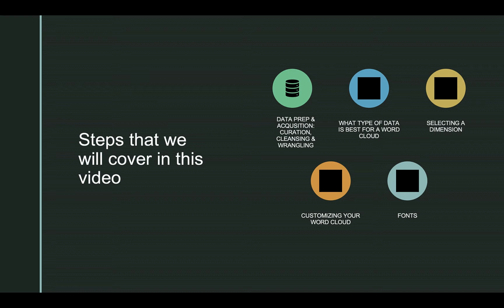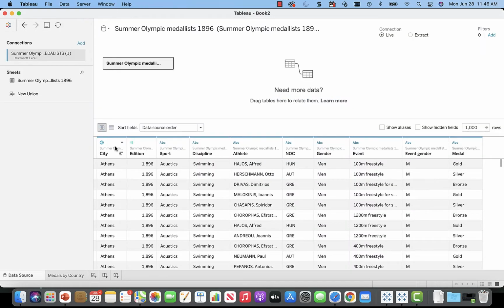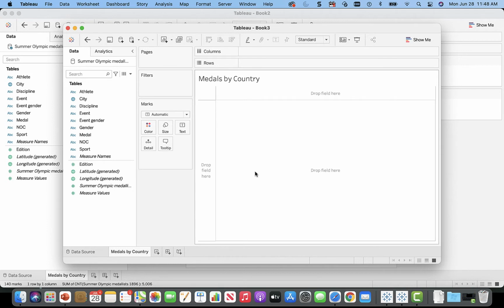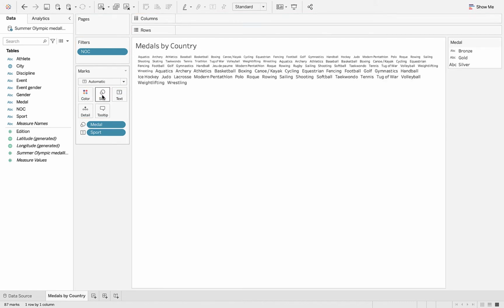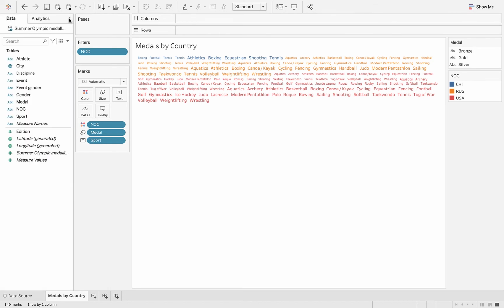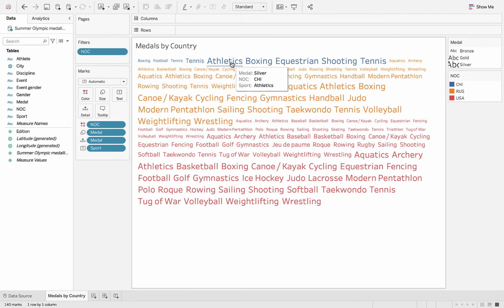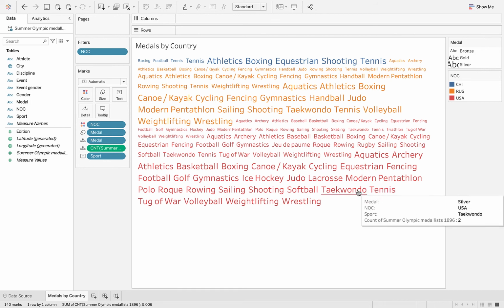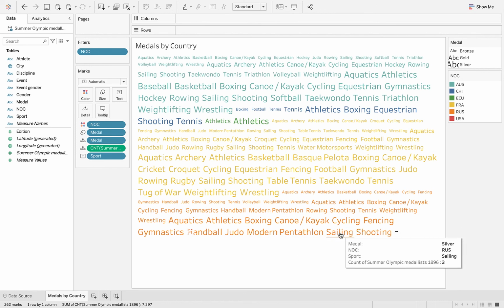Tableau: Building a Word Cloud in Tableau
How do I build a Word Cloud in Tableau? This video walks you through step-by-step instructions.